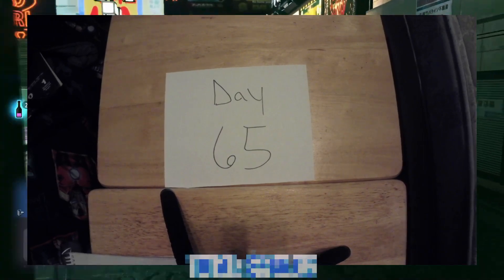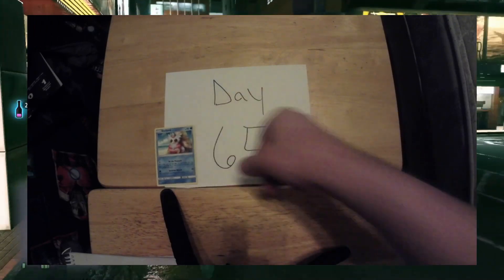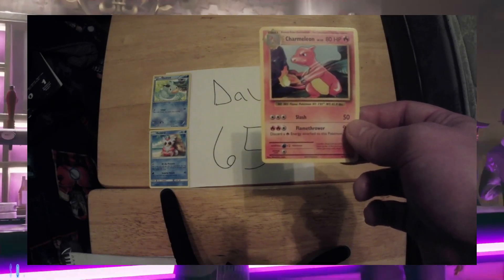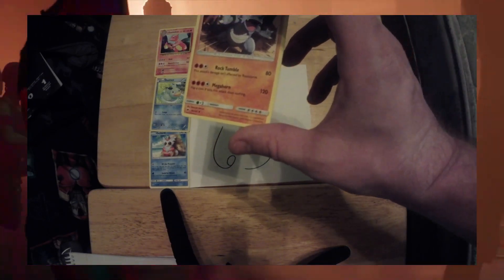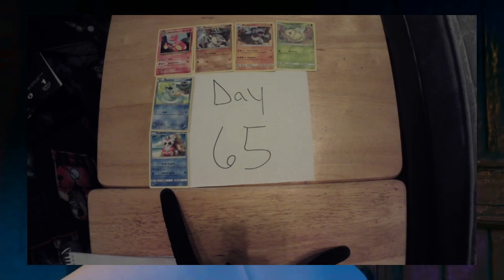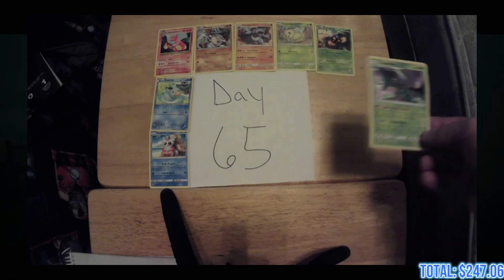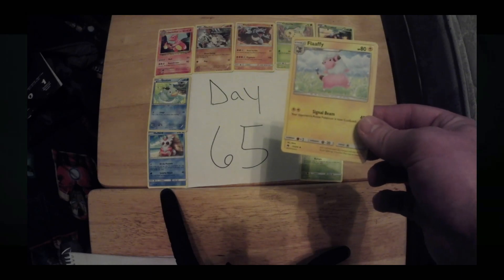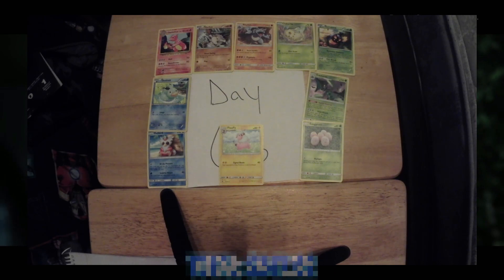What Can You Get From Free (Pokemon Cards) - Day 65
AAAAAAAAAAAAY! CSReaper73 is back from the dark brought to him by a nasty winter storm! 10 more cards...sounds nice.